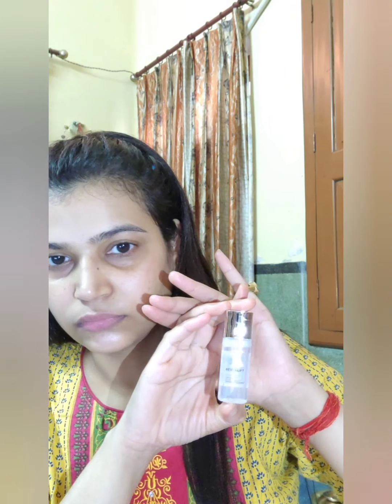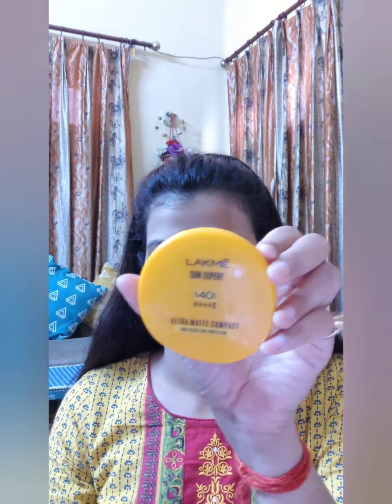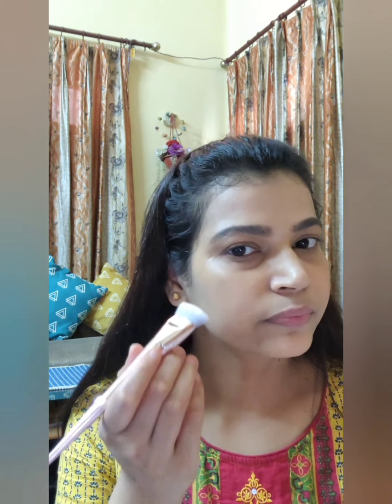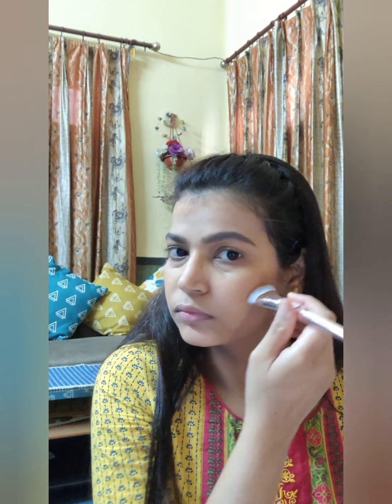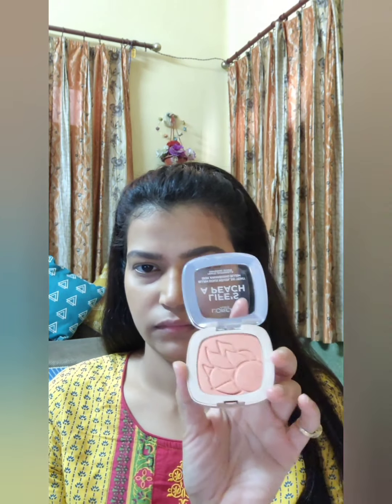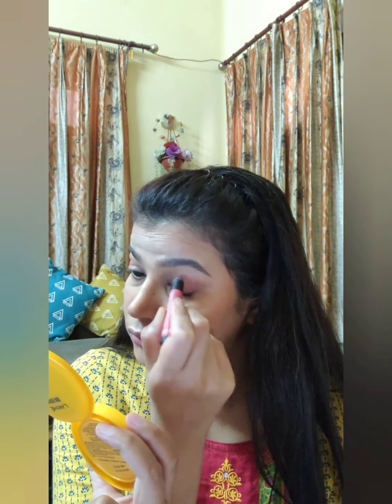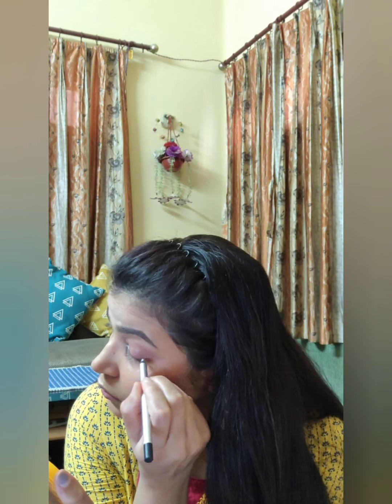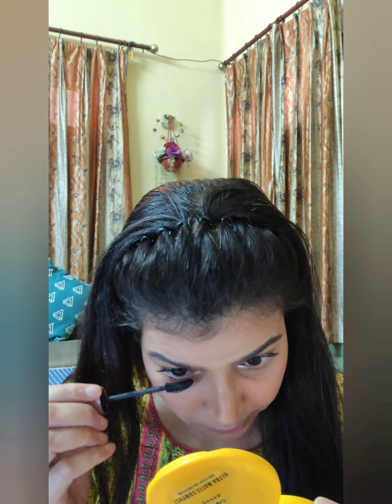Festive Soft Glam Look |Beginner Friendly No Eye Shadow Festive Makeup Look | Drugstore Products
Hello Dear Guys,

This is my second attempt to create a very easy-peesy soft glamed up look for any festiveseason or any event around using all the Drugstore and affordable products that are easily available to you either on NYKAA , PURPLE MYNTRA or offline shops.

I haven't used any intrigued eyeshadow look that makes the look beginnerfriendly as I am too learning how to do it all.

Hope you'll like👍 and love ❤️ it !

Products are mentioned below 👉👇

Loreal Revita-lift Micro Essence
Garnier Wrinkle Lift Cream
Colorbar Perfect Match Primer
Maybelline Dream Satin Foundation in the shade B4
Swiss Beauty Concealer - Shade Warm Sand
Maybelline Fit Me Concealer - Shade Sand Sable
Lakme Sun Expert Compact SPF 40
MINISO Brow Powder Kit
Wet n Wild Contour and Bronzing Palette
Loreal Life's a Peach
Lakme Lip Crayon - Coral variant
Nykaa Glamoreyes - Moon Child
Maybelline Lash Sensational Mascara
Lipliner by NYX - Pink nude
Lipstick by Maybelline Creamy Matte - shade Lust For Blush
Flower Beauty Seal the Deal Dewy Setting Spray

Lemme know in comment section if you wanna see a review of any product I used herein, I would love to do that.

Musician: @iksonmusic

-Urvashee